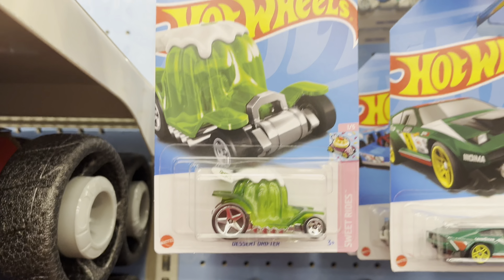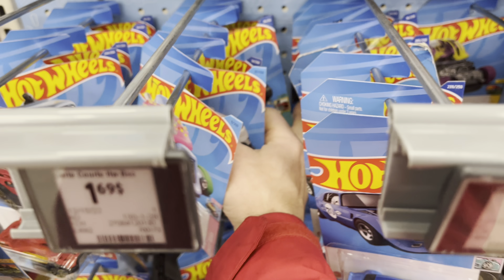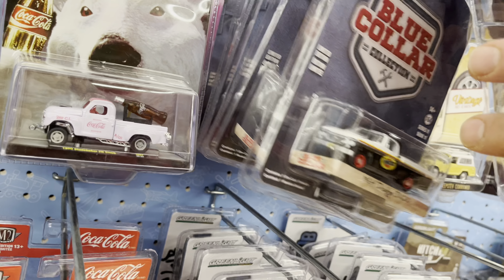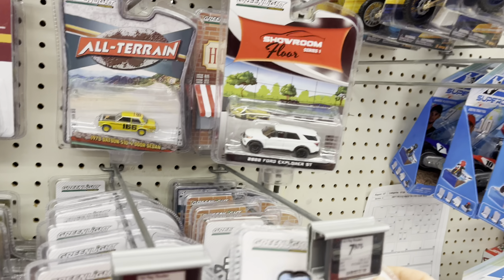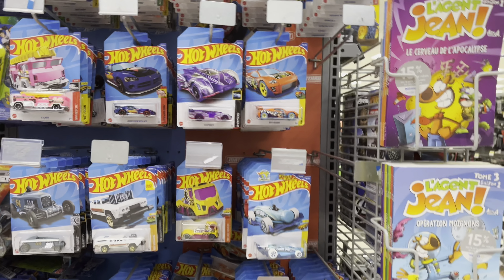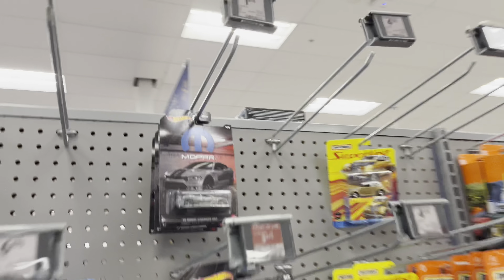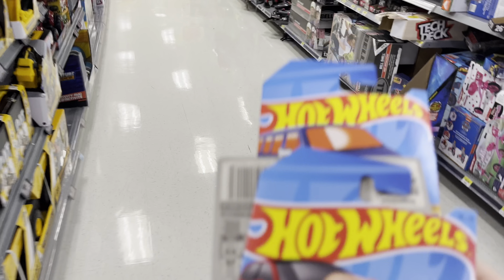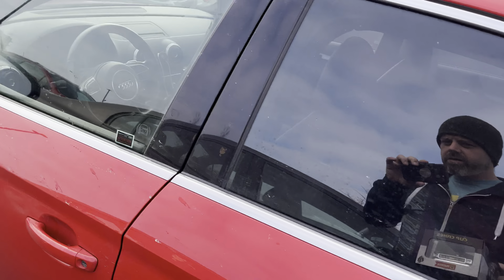2023 HOT WHEELS B CASE IS HERE!!! BEFORE “A”CASE??? NEW MOPAR SET HITTING!!! HOT WHEELS PEG HUNT!!!